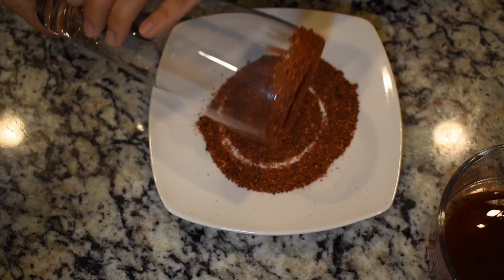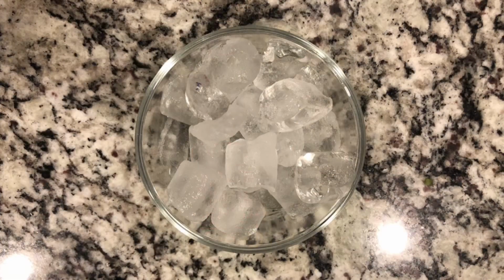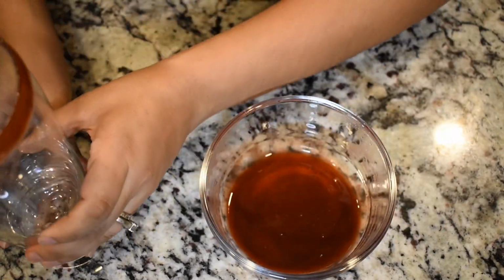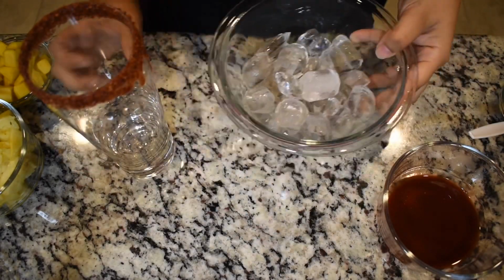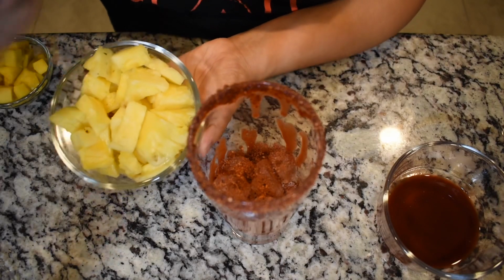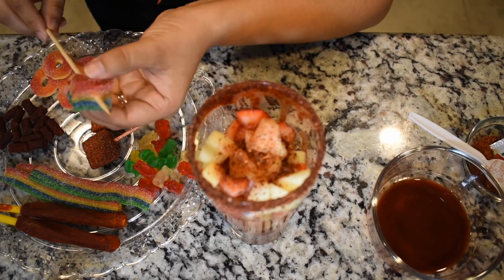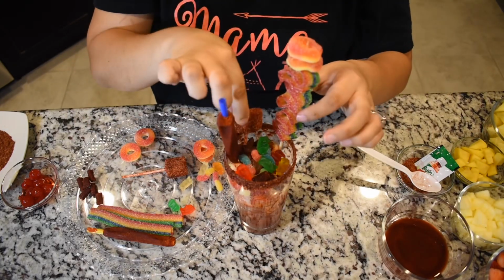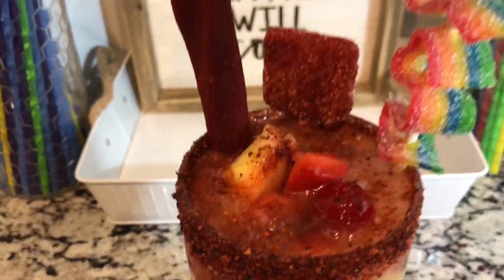How to make Smirnoff Preparadas!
One of my favorite ADULT drinks on a Friday night! Enjoy the perfect SMIRNOFF Preparada!

Ingredients
Smirnoff (for the MOCK-TAIL version use Squirt instead of Smirnoff)
Diced Apple, Mango, Pineapple, Strawberry
Candies (Gummy American and Mexican)
Chamoy
Tajin
Ice